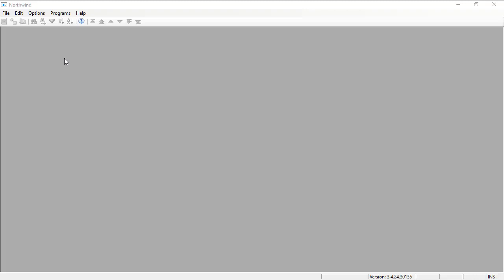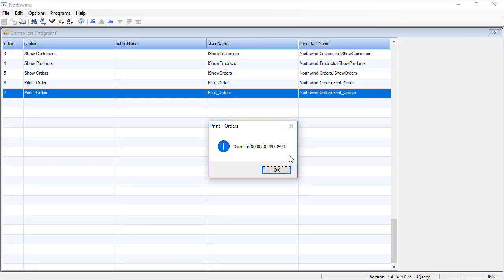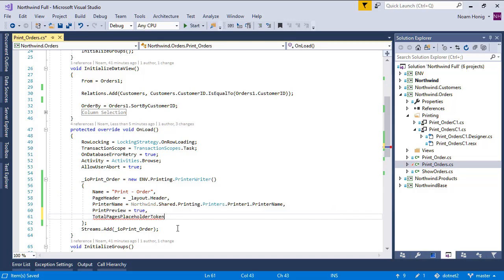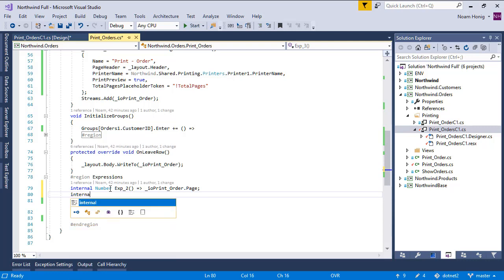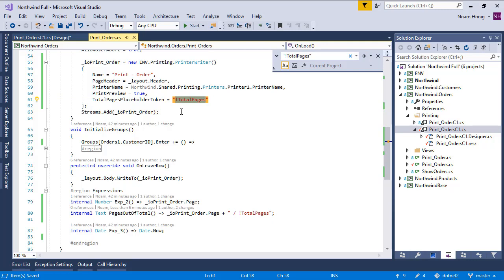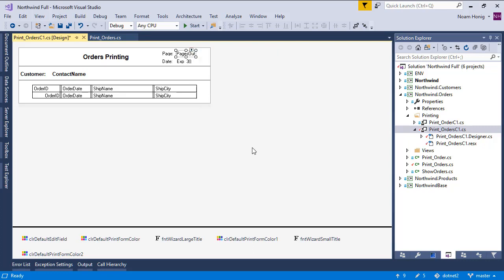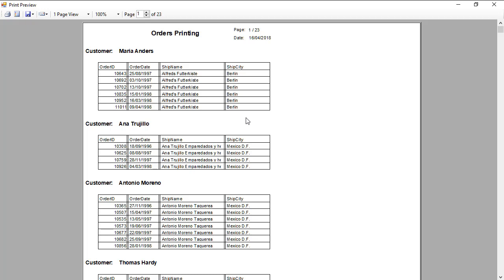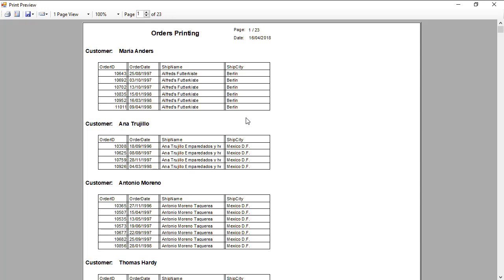Displaying Total Number of Pages in a Report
In this video we show how to print the total number of pages in every page of a report